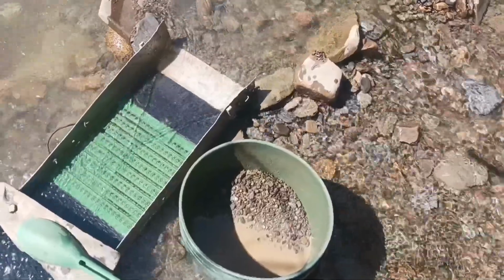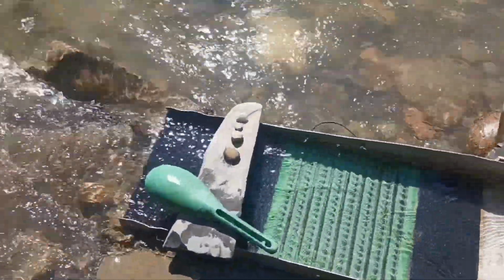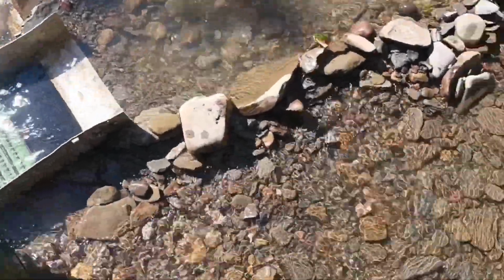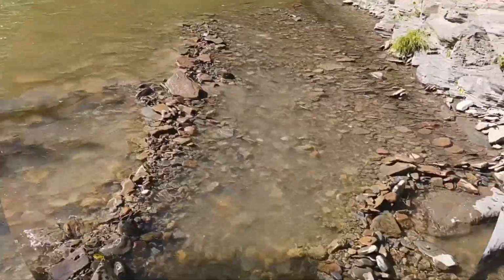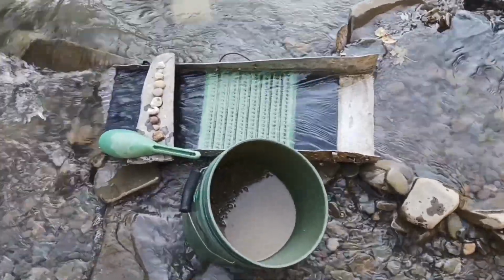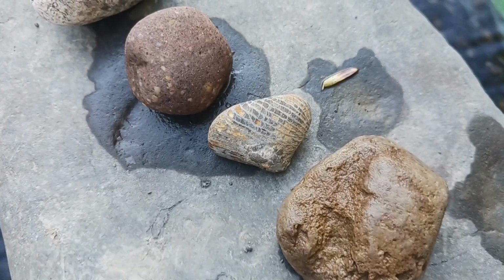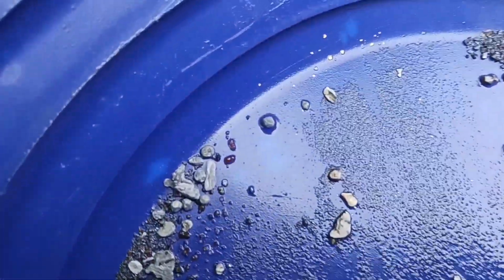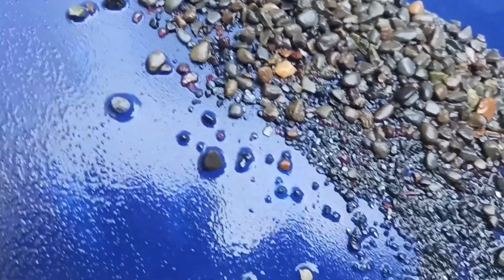Sluicing for you👍⛏️